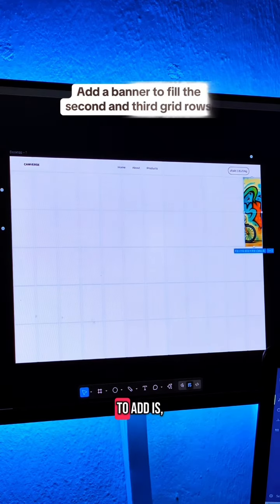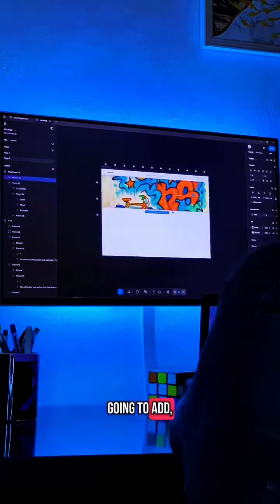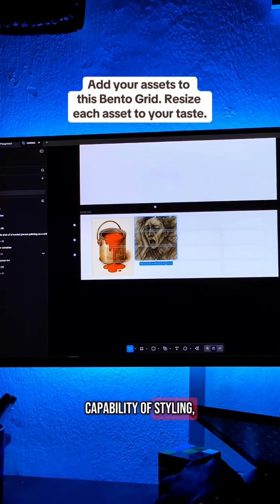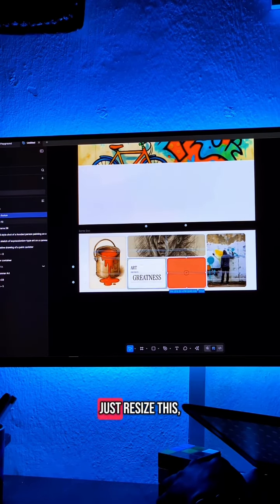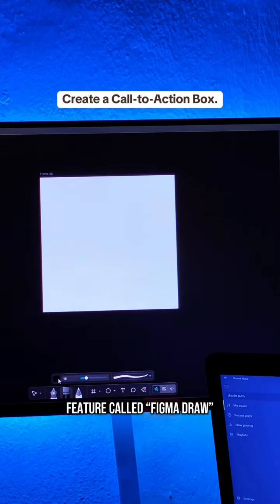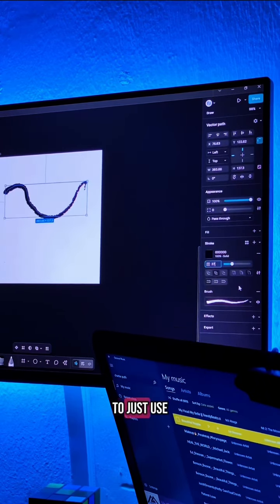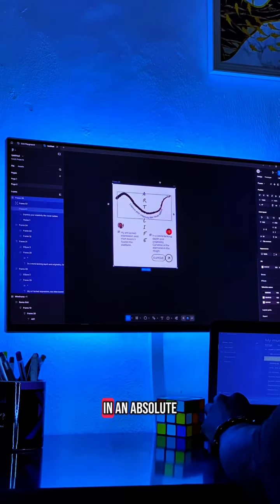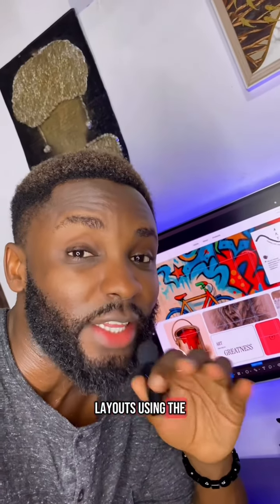How to design a responsive layout with Figma Grid!